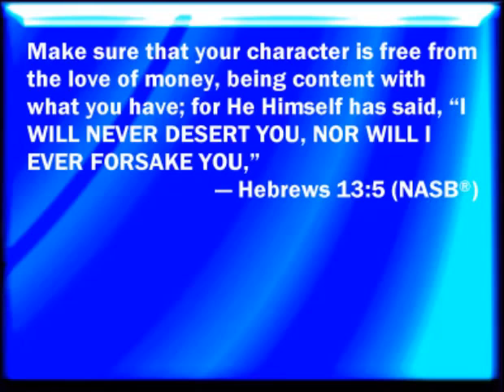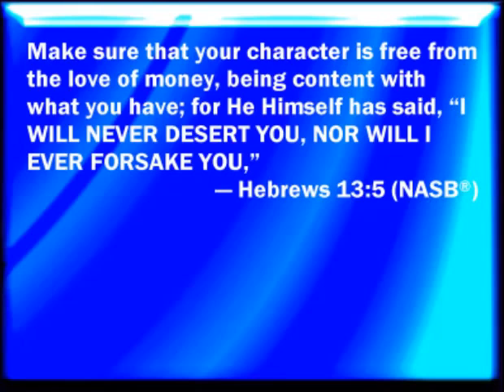The Function of Prices